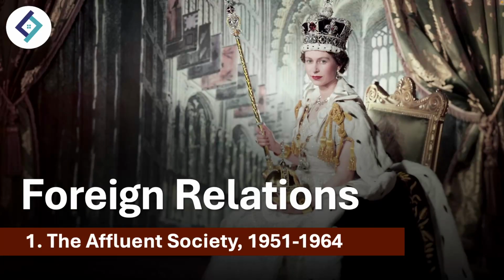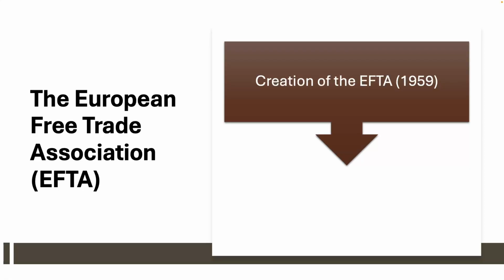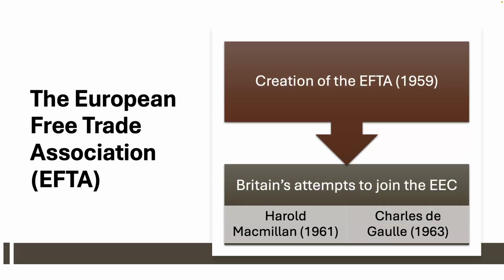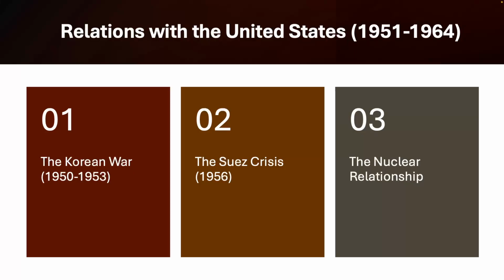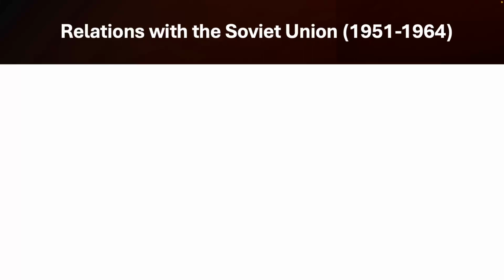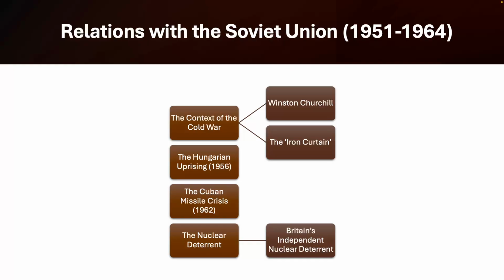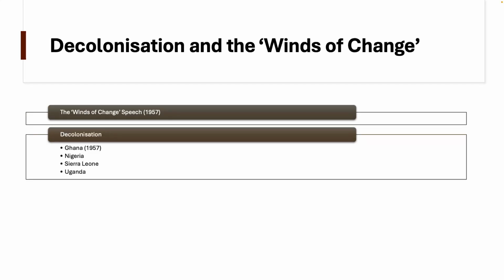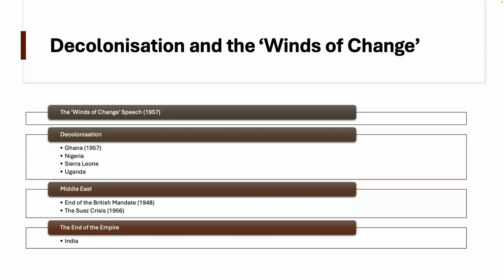Post-War Foreign Policy | Making of Modern Britain | AQA A Level History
Citations & Further Reading:

- A. Marr, The Making of Modern Britain (Macmillan, 2012).
- S. Waller & J.M.A. Hugh, The Making of Modern Britain 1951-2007 (Oxford University Press, 2015).
- P. Clements, My Revision Notes: AQA AS/A-Level History: The Making of Modern Britain, 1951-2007 (Hodder, 2016).